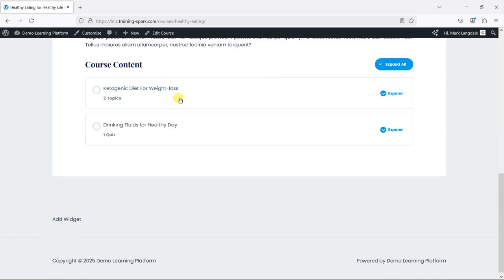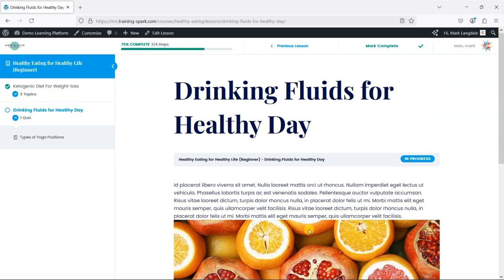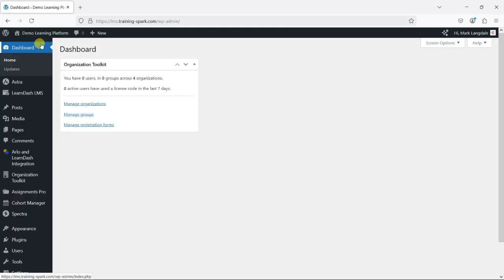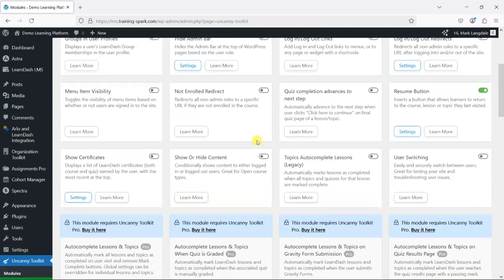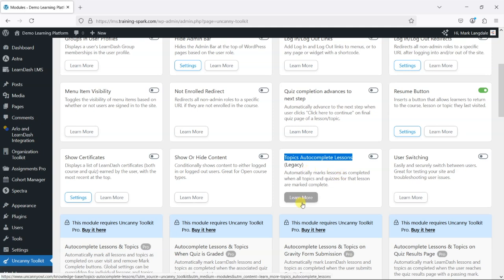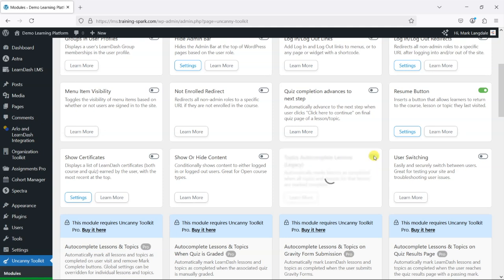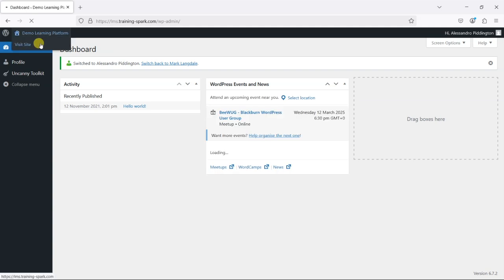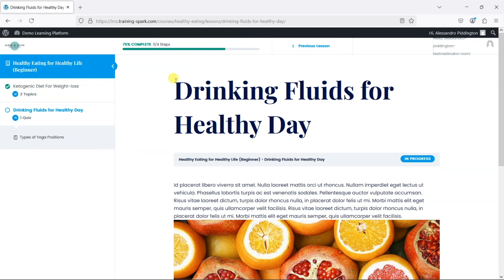How to automatically complete LearnDash Lessons when all Topics are completed with Uncanny Toolkit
Marking lessons as complete can sometimes feel like a confusing and potentially unnecessary extra step in the LearnDash course flow. In this video, we’ll show you how to use the Uncanny Toolkit plugin to automatically mark a lesson as complete once all its topics are completed, streamlining the course completion process.

0:00 - Introduction
0:18 - LearnDash default behavior
1:30 - Enabling the module
2:10 - Testing the changes